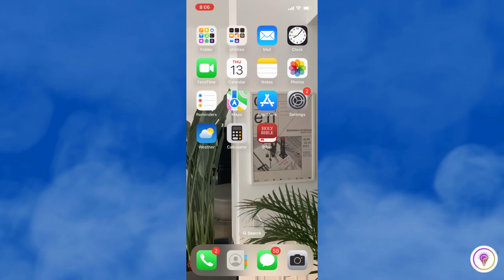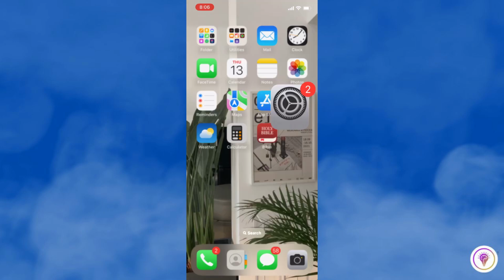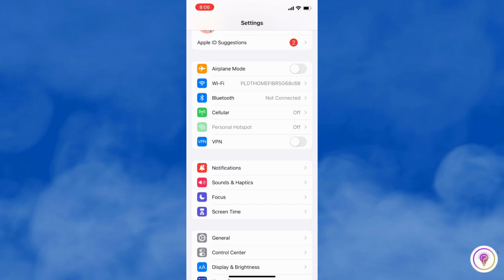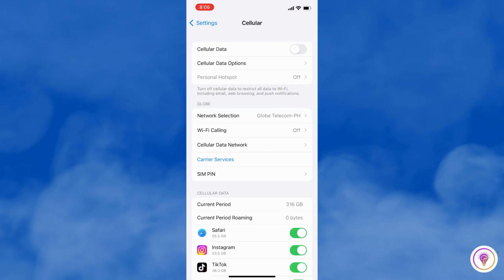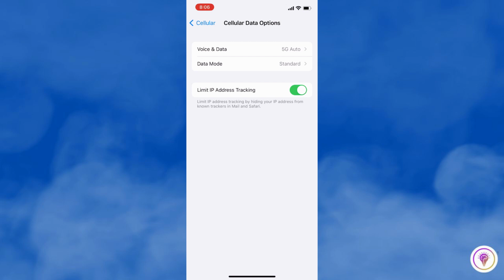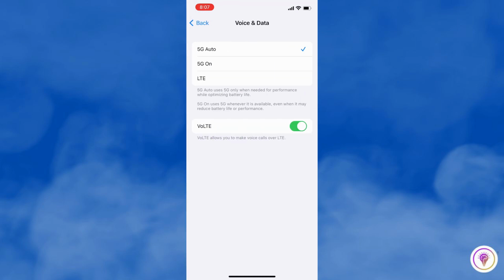How To Deactivate SOS On Iphone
In this video I'll show you How To Deactivate SOS On Iphone. The method is very simple and clearly described in the video. Follow all of the steps & you will know How To Deactivate SOS On Iphone.